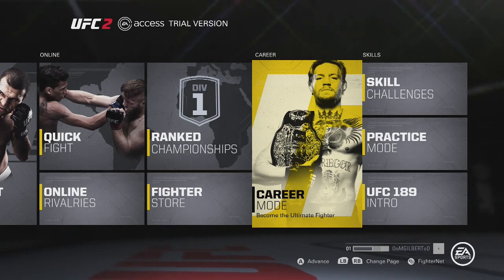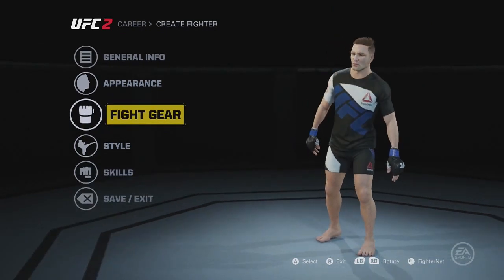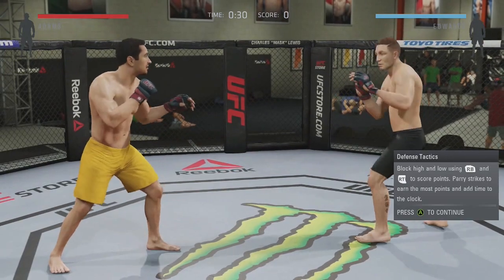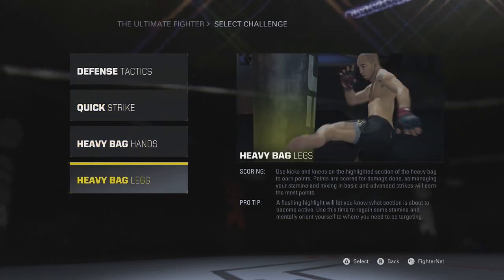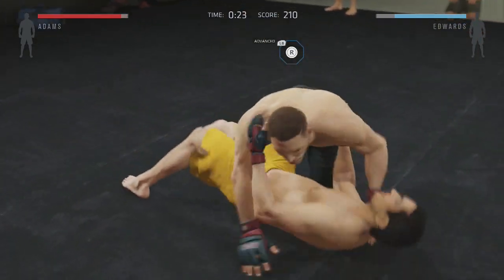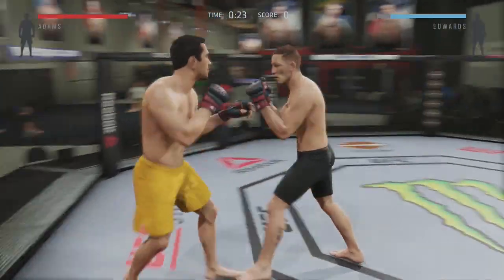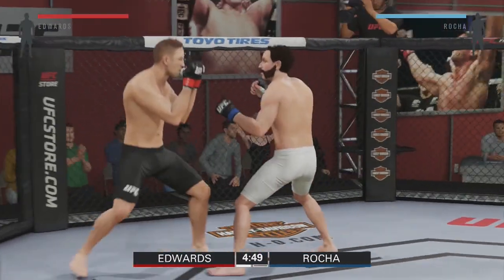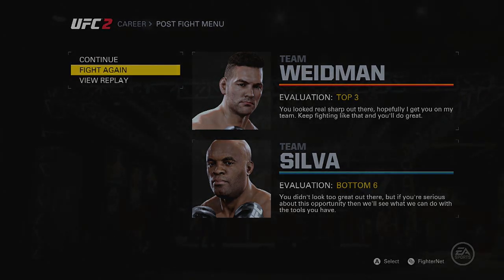Let's Play EA SPORTS UFC 2 | Career Mode Episode 1 - Character Creation + First Fight (Xbox One)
Welcome to part 1 of EA Sports UFC 2 Career Mode! In part 1 I go through the character creation as well as do some skill challenges and complete my very first fight to make it into the Ultimate Fighter house.

Subscriptions and likes are always appreciated too! :)